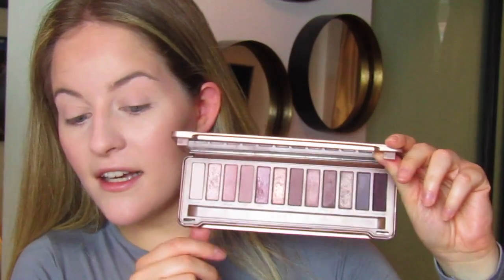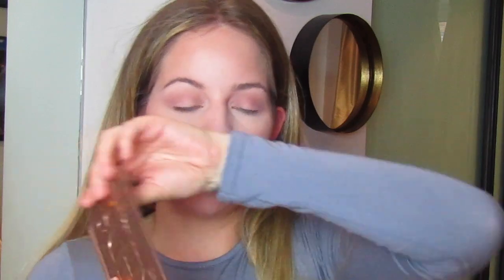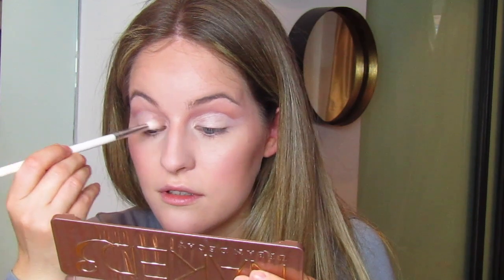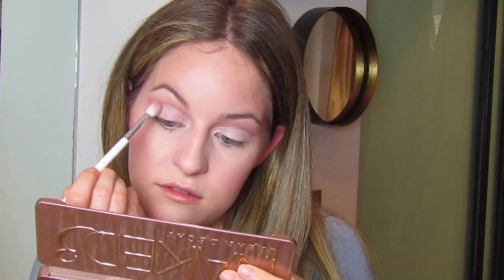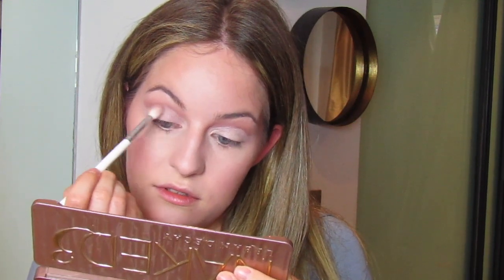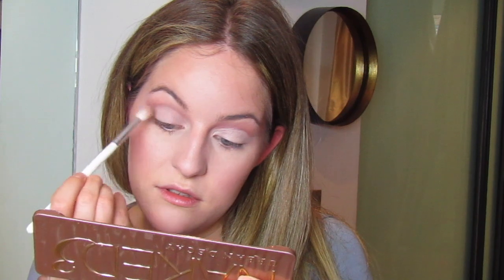My First Cut Crease | Becky Walker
Hello my darling beauty queens! I filmed my first cut crease! It took me soooo long to try a cut crease because I feel like they're not really for me, however I've been seeing the newer cut crease trend on Instagram recently which is super soft so I decided to try it! Think I need to practice as I didn't massively love it... !

Let me know below what you think of cut creases and whether you've tried them!!

Let me know below what you want to see too :)